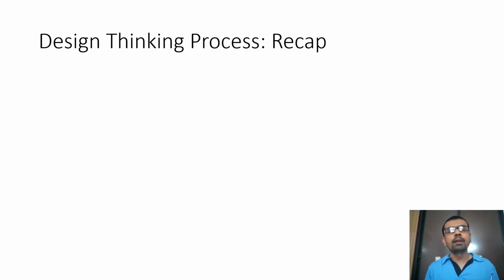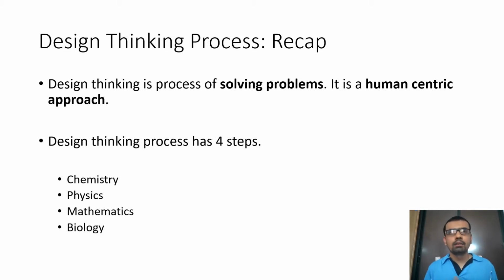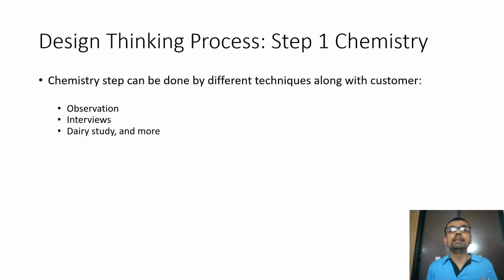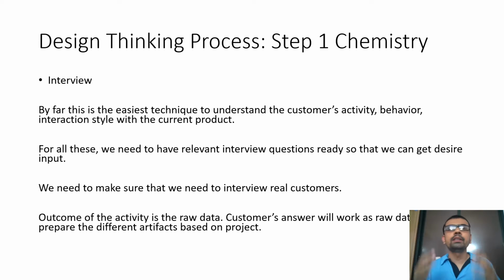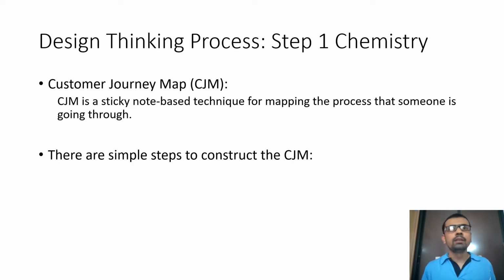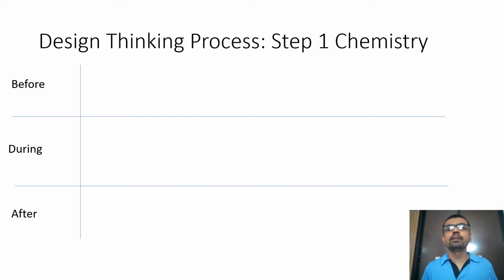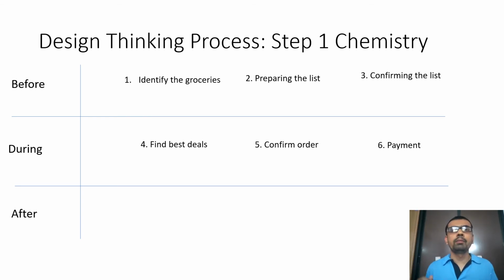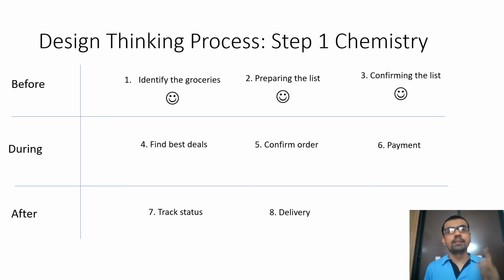Design Thinking Process: Step 1 of 4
Design thinking is the process of solving the problem.
We looked at the introduction and process in the previous video.
This session is for the first step of the design thinking process.
First step of design thinking process is Chemistry.
Chemistry between you and customer will be established or may be get cleared in this step.